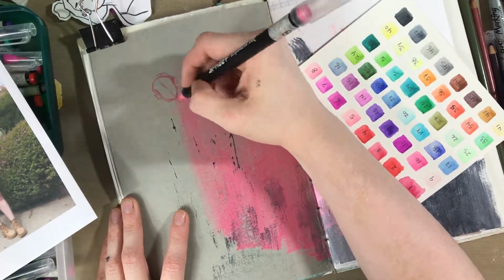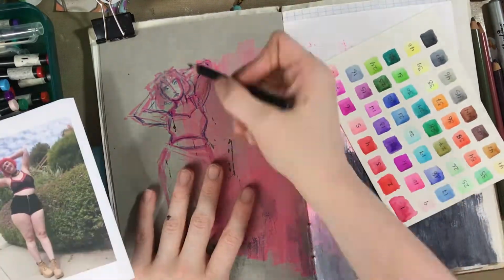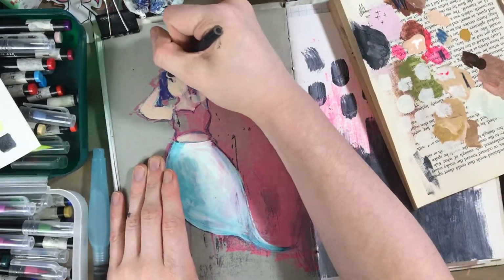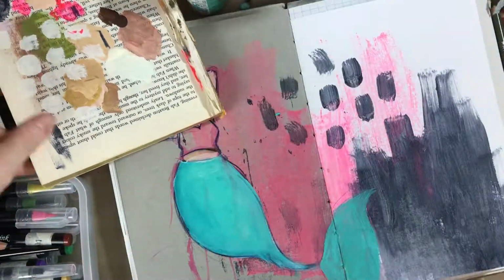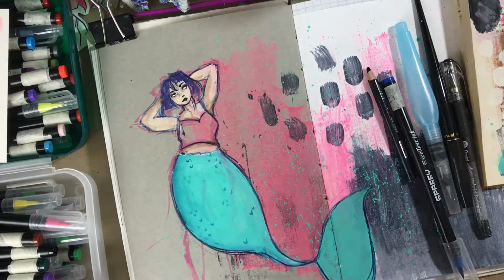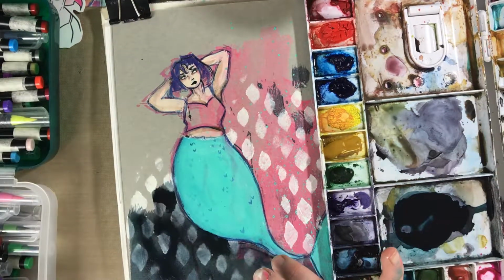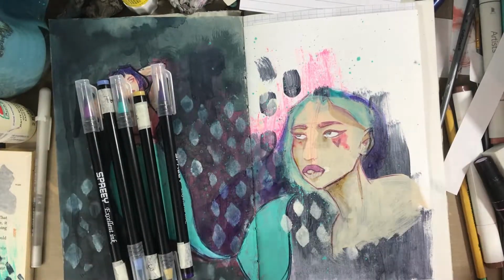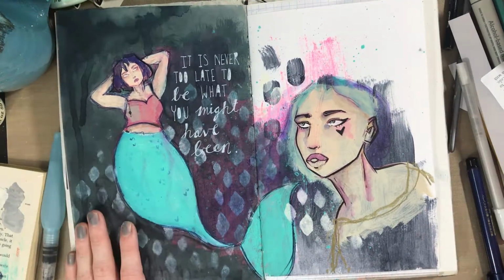Spreey Watercolor Brush Pens First Impressions - Mixed Media Art Journal Time Lapse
In this mixed media art journal video I do a bit of experimenting with some Spreey watercolor brush pens I purchased recently. This video documents a few of my first impressions while I work on a mixed media art journal page and draw a mermaid. I hope you enjoy!
Spreey Watercolor Pens

My Supply Shop